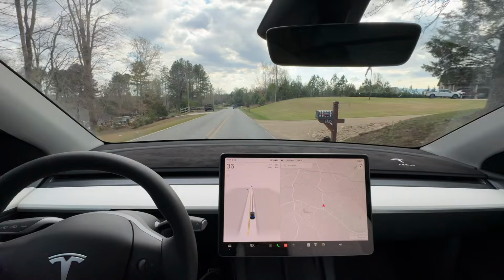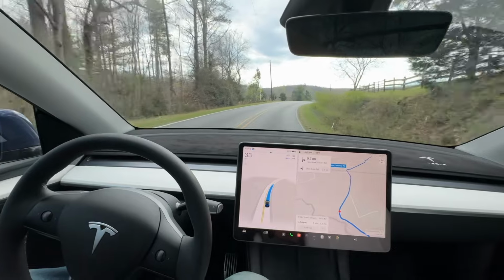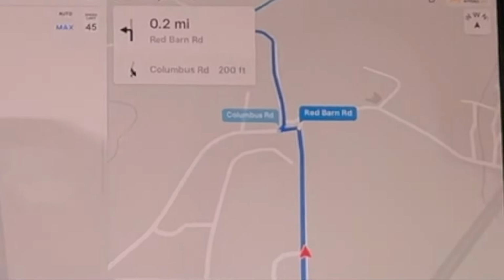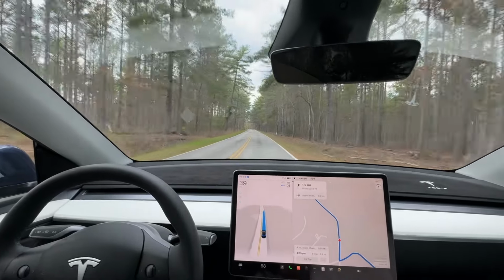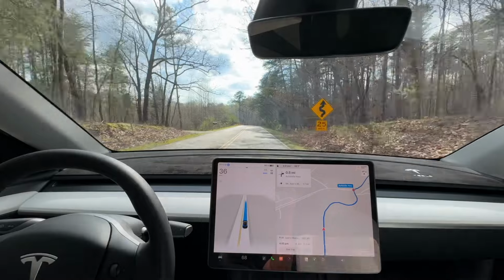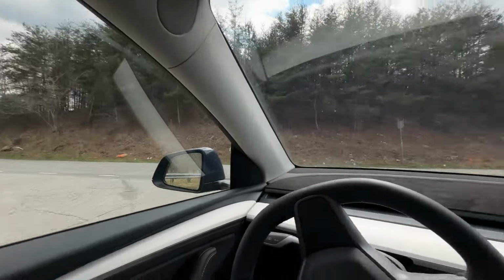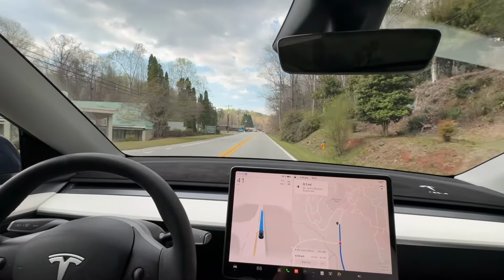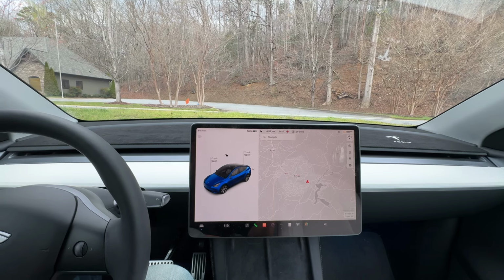Driving AI to Dinner on the Back Roads - Tesla Full Self Driving V12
I received  version 12 Full Self Driving software for my 2023 Model Y that has version 4 hardware.  It is driving me everywhere and it truly amazing how it navigates around the city and country roads.  Come along with me on this FSD adventure.

Flash - The Tesla referral program is back, use my link when ordering your Tesla car and accessories.

Catch me on X as: @EVDave3